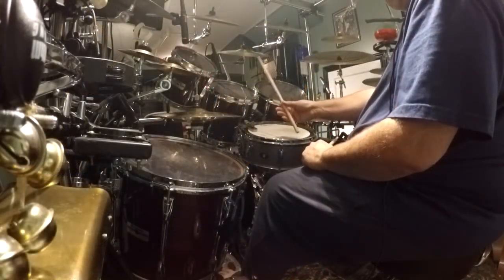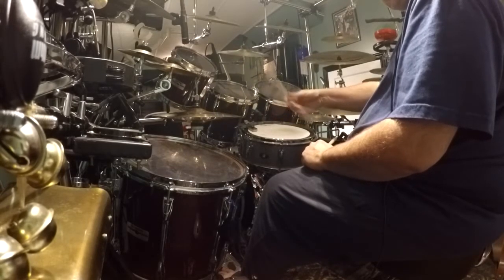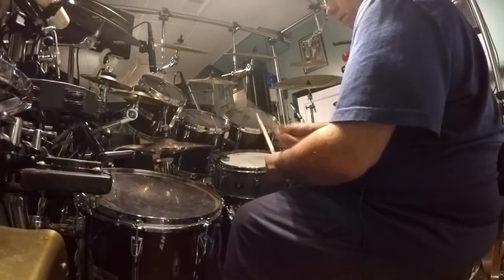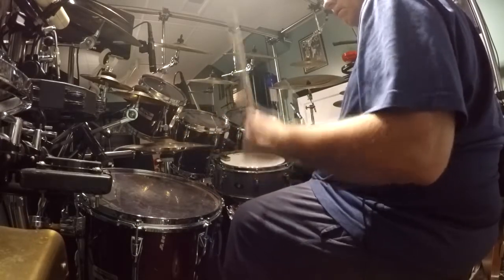Hi-hat Cymbal Height and Drumstick Finger Technique That I Use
This is video showing the technique I use to hold drumsticks and also how it works with the low hi-hat cymbal height I use.